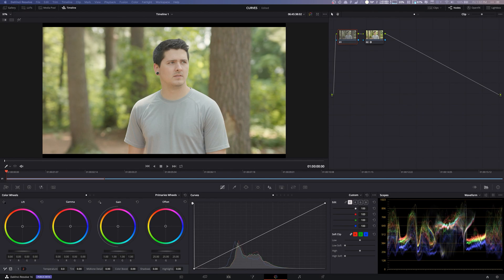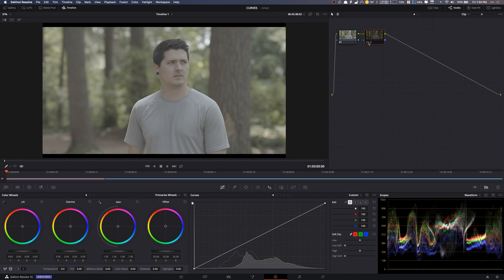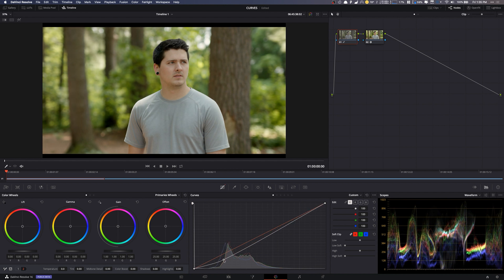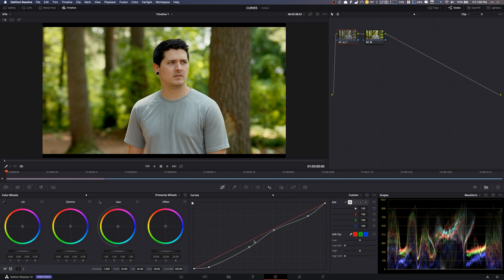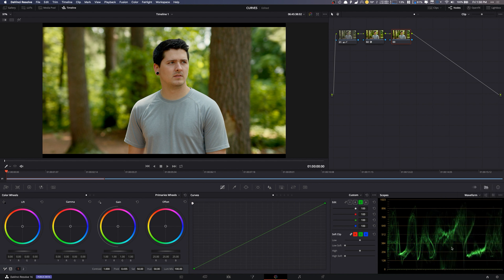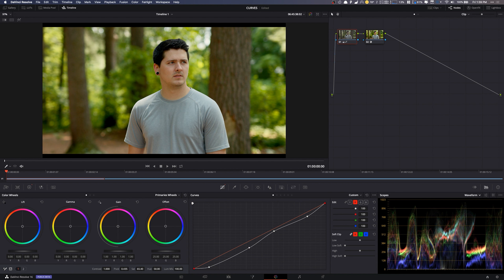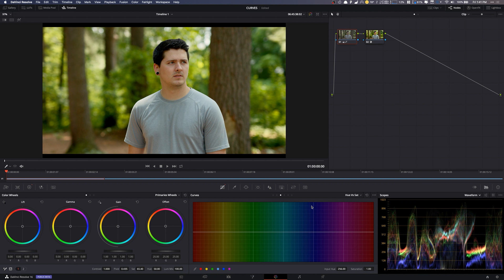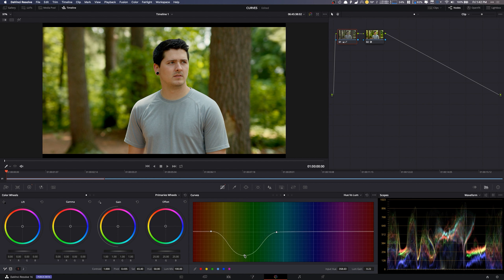Learning "Curves" | Color Grading Tutorial | Premiere Pro, Resolve, & Final Cut Pro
In this video, I go over the basics of using Curves in your color correction & grading workflow!